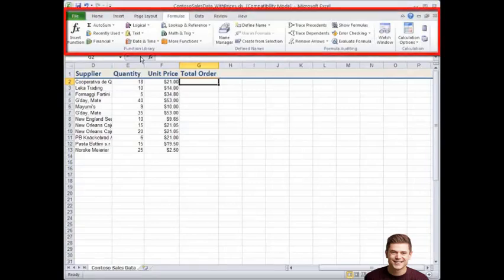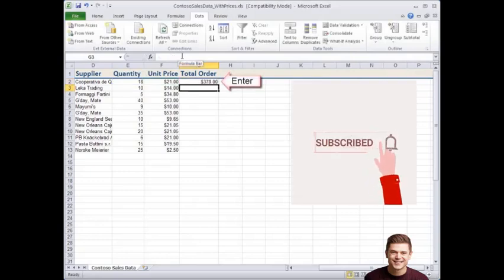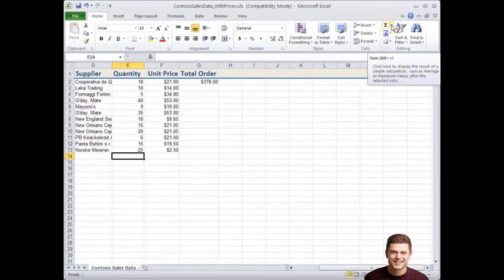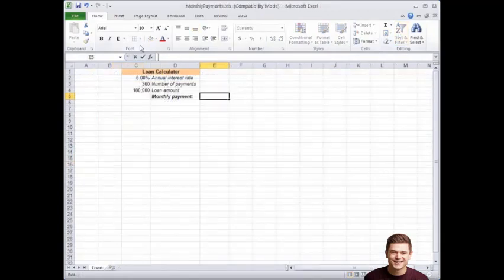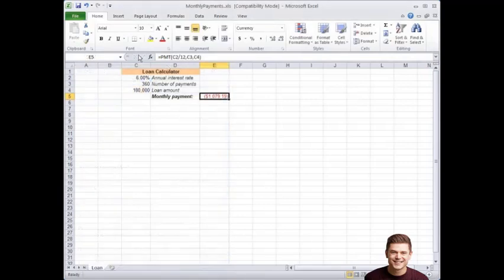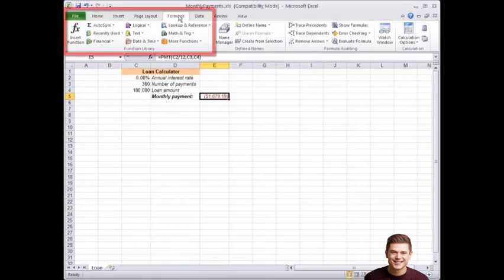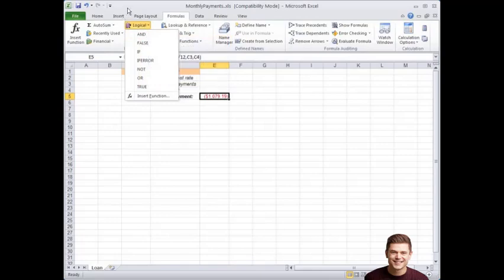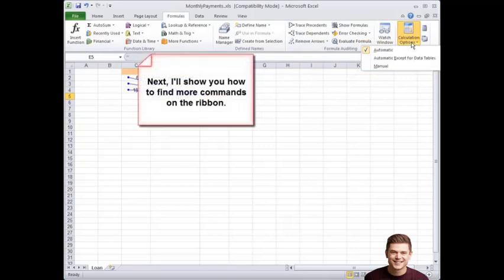PART 3-MICROSOFT EXCEL FOR BEGINNERS: MASTER SPREADSHEETS LIKE A PRO!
Welcome to our comprehensive guide to Microsoft Excel for beginners! 🚀 Whether you're diving into Excel for school, work, or personal projects, this tutorial will equip you with all the essential skills to navigate and utilize Excel like a pro.

In this video, we'll cover everything you need to know to get started with Excel, from understanding the interface to creating your first spreadsheet and performing basic calculations. You'll learn how to format cells, enter data efficiently, and leverage essential functions and formulas to streamline your work.

But that's not all! We'll also delve into more advanced features like sorting and filtering data, creating charts and graphs to visualize your information, and even introduce you to pivot tables for powerful data analysis.

No prior experience with Excel? No problem! Our step-by-step instructions and clear explanations make learning Excel a breeze, even for absolute beginners. By the end of this tutorial, you'll feel confident navigating Excel's interface, manipulating data, and harnessing its full potential to tackle any spreadsheet task with ease.

Don't let Excel intimidate you any longer – join us on this journey and unlock the incredible possibilities that Excel has to offer. 📊💡